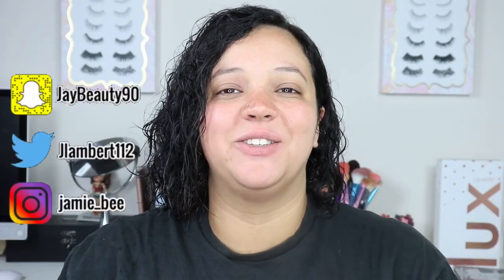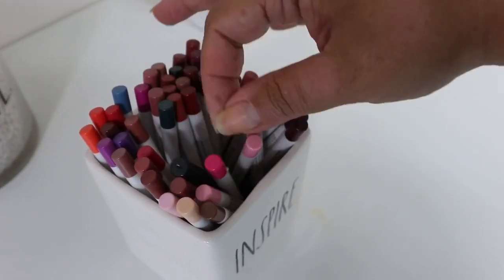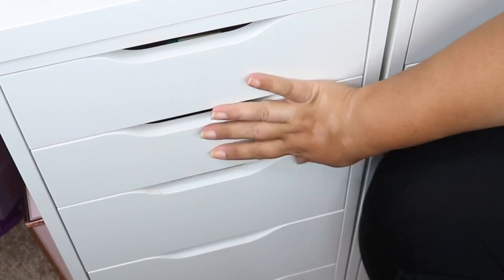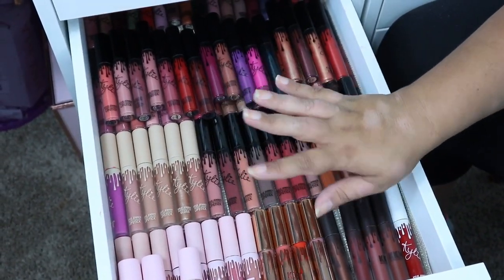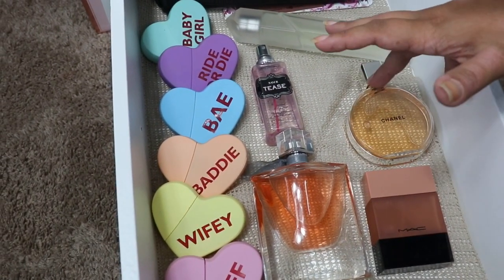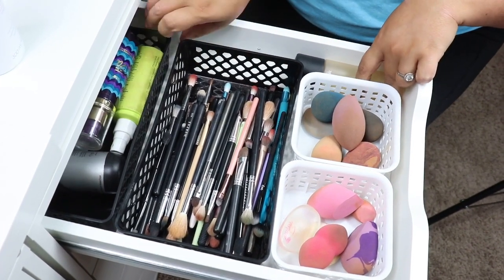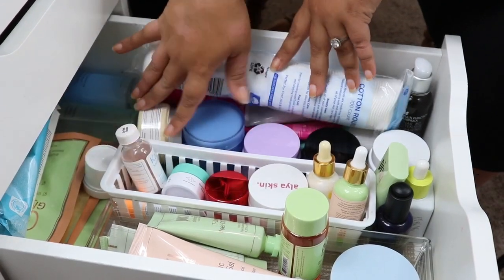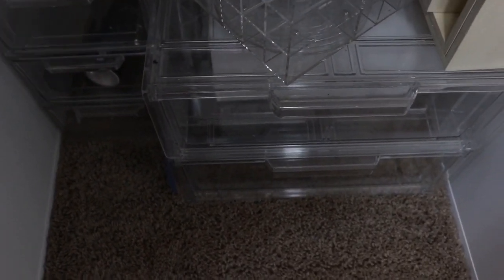MY MAKEUP COLLECTION! + **GIVEAWAY CLOSED**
FINALLY...I have done a makeupcollection video for you all and I hope you love it! I plan to do one yearly as my collection gets larger and makeup organization changes!

**GIVEAWAY** I will be giving away my 80 count lipstick tower that spins (USED)! CLOSEST TO THE ACTUAL NUMBER WINS AND THE WINNER BE ANNOUNCED AUG 2, 2019.